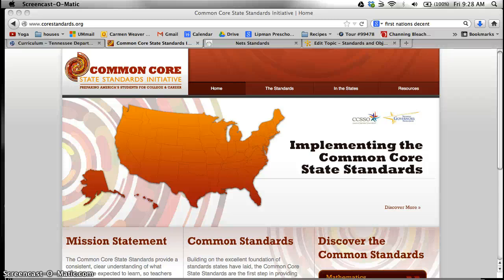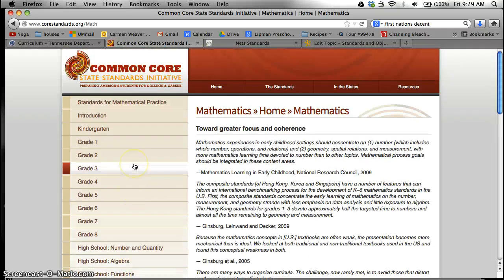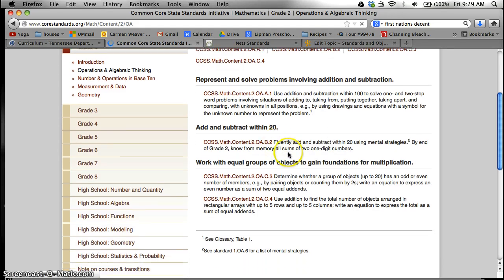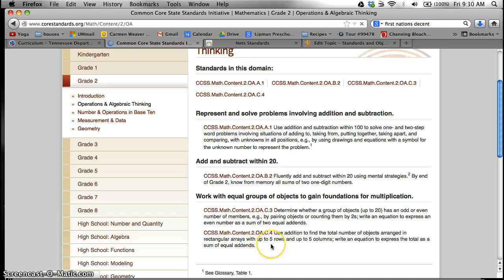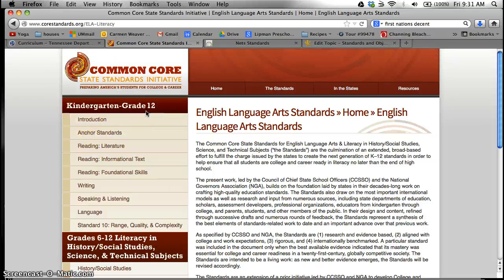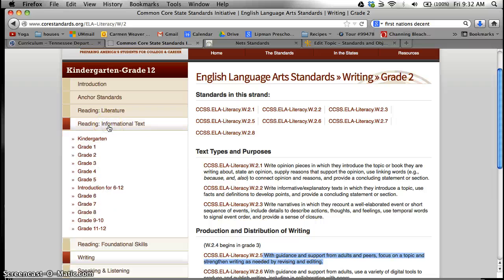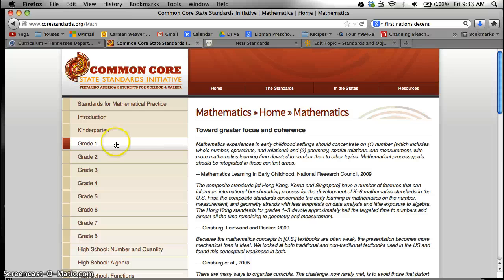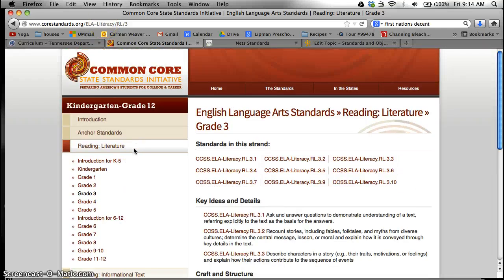Navigating Common Core Website